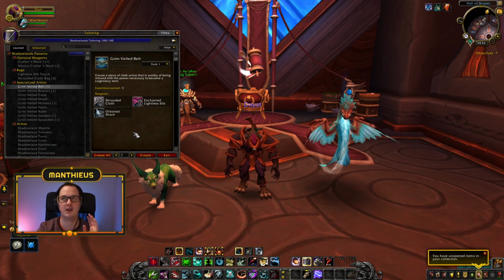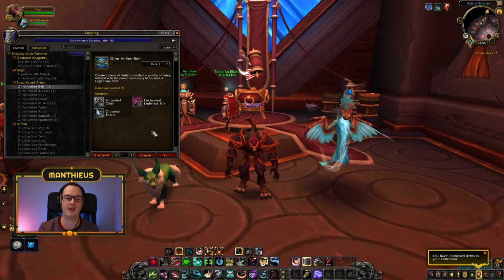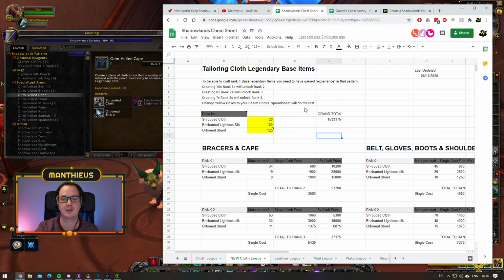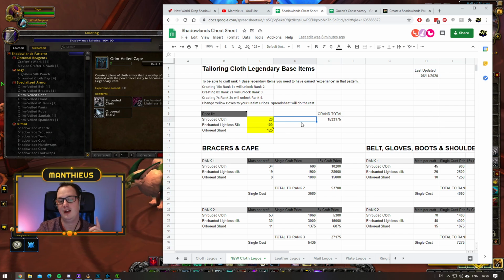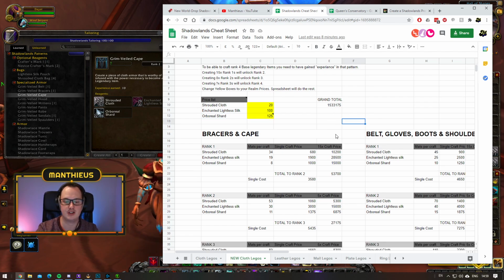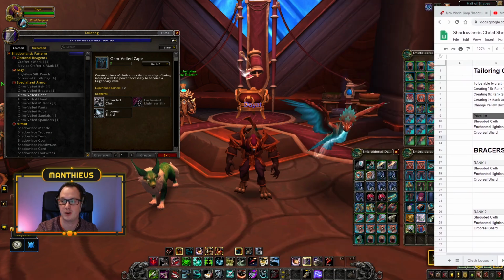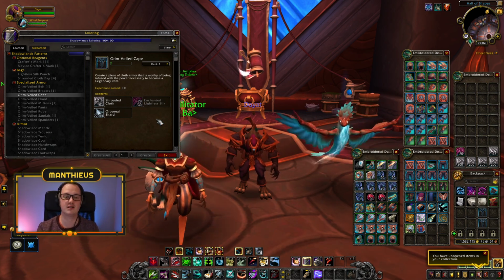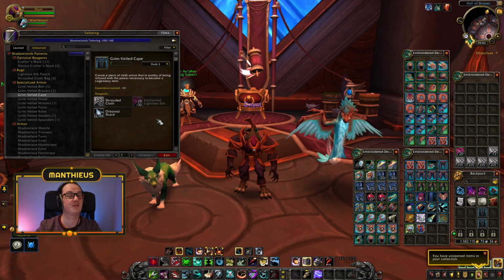Base Legos FINALLY rebalanced!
Base Legendary Items have had quite a shuffle this week, and may affect how you plan to craft them.
Please send all and any Materials to "Manthieus" on the Torghast Beta Realm. (Alliance only)

🕒Timestamps🕒
00:00 Intro